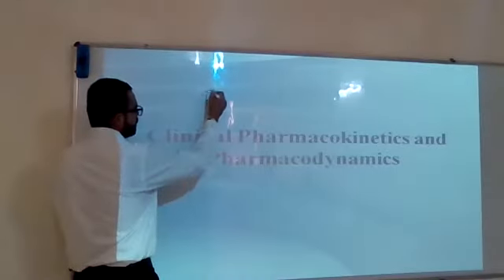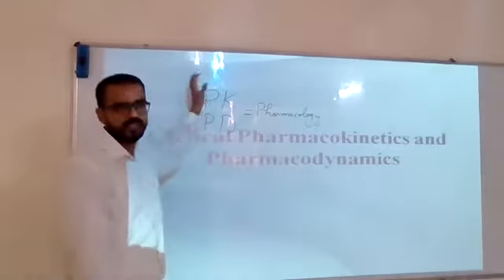INTRODUCTION TO CLINICAL PHARMACOLOGY